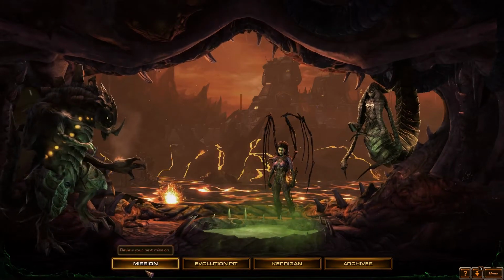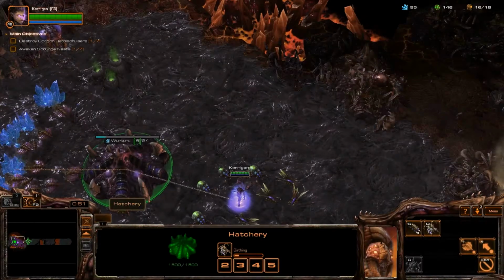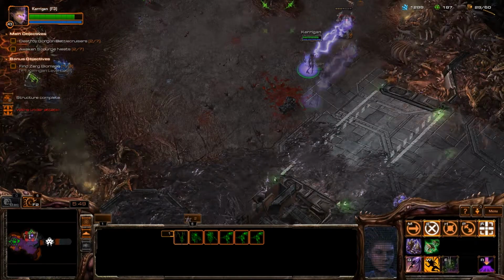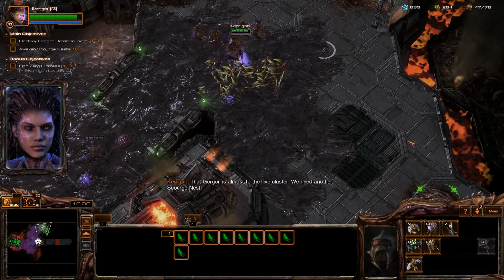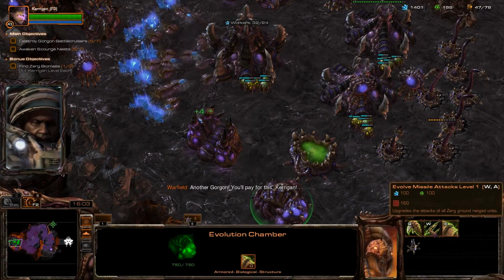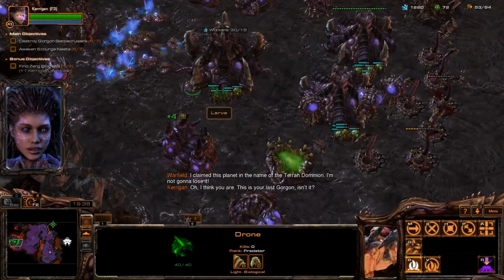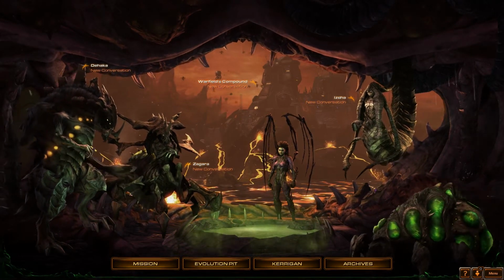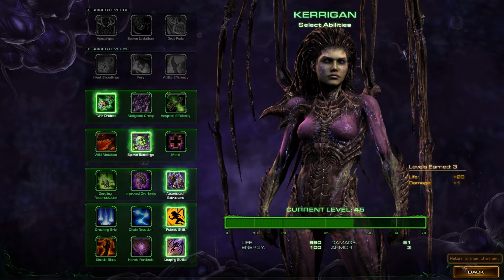StarCraft II: Heart of the Swarm - Part 14: Fire in the Sky (Brutal)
The mission "Fire in the Sky", on Brutal difficulty.